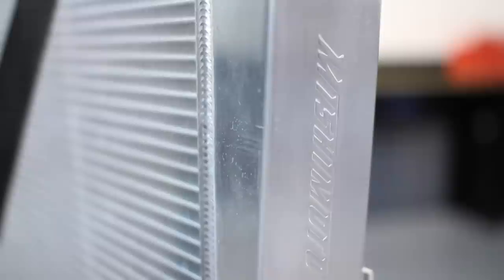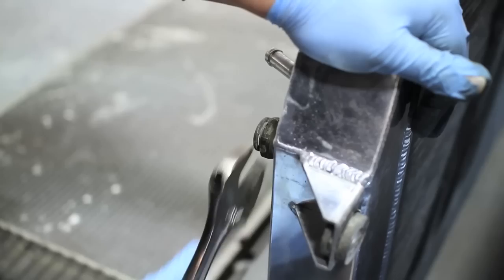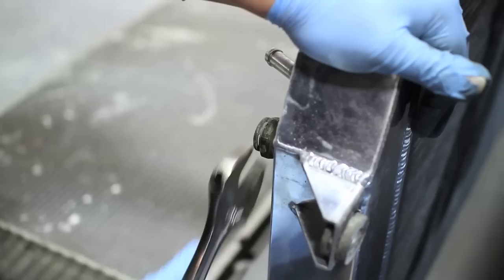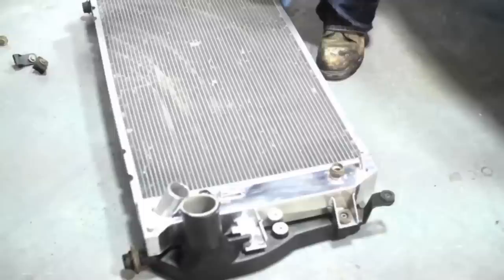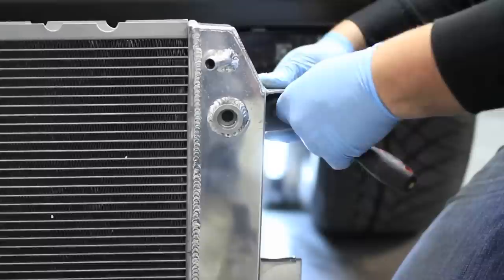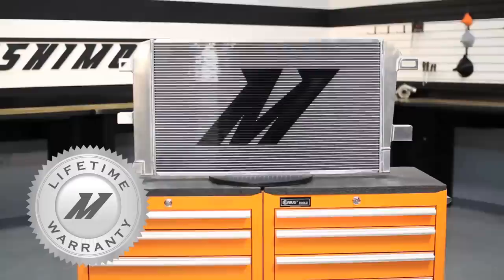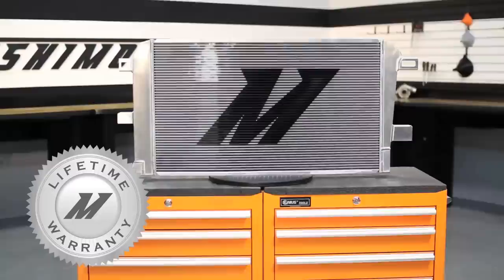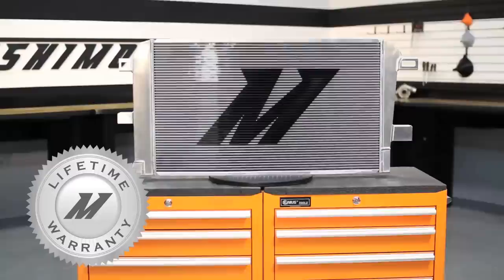2001-2005 Chevrolet / GMC Duramax 6.6L Performance Radiator Features & Benefits by Mishimoto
Mishimoto performance radiators are manufactured from high-quality aircraft-grade aluminum with a 100% aluminum core and polished end tanks. The Mishimoto 6.6L Duramax Performance Radiator offers increased cooling efficiency, and the all-aluminum TIG-welded construction provides a rugged design that can take the abuse of any environment or terrain.

Pair your Mishimoto 6.6L Duramax Performance Aluminum Radiator with our silicone coolant hose kit for the ultimate in cooling performance and reliability. As with all our products, this radiator is protected by the Mishimoto lifetime warranty.

Model Number: MMRAD-DMAX-01